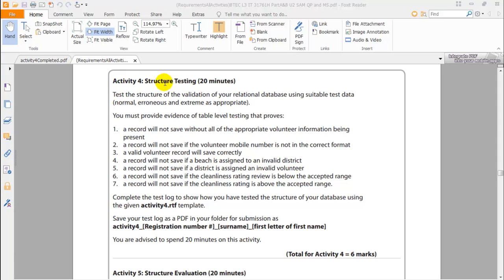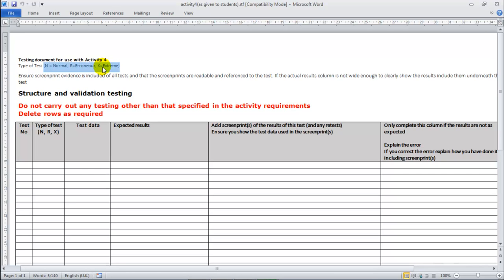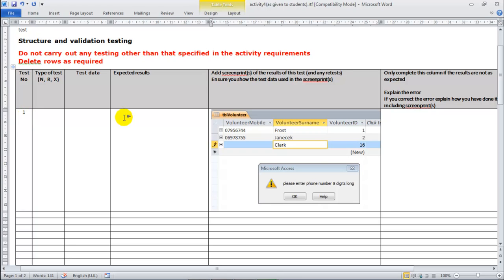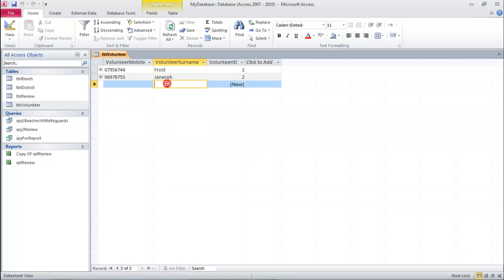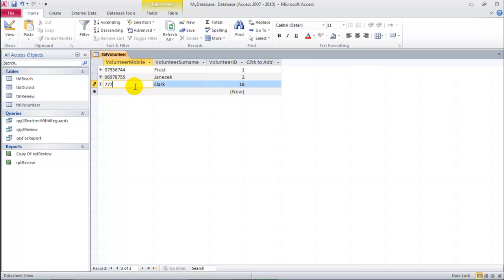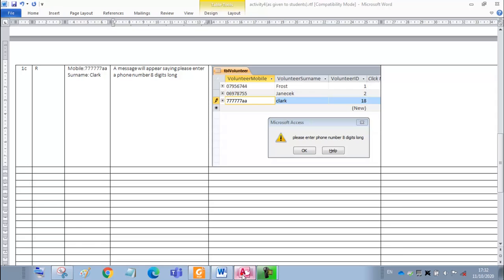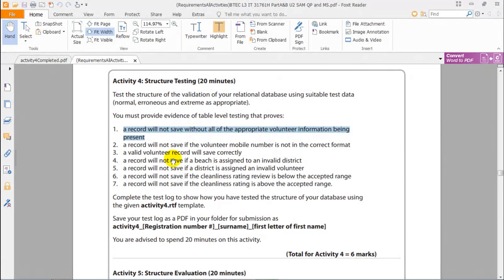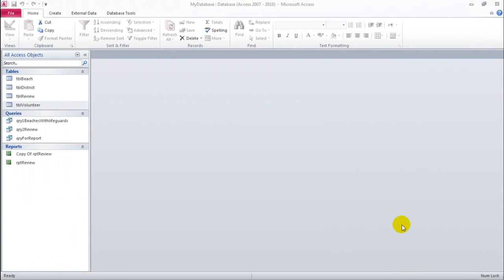Lesson 24 Test 1, 2 and 3